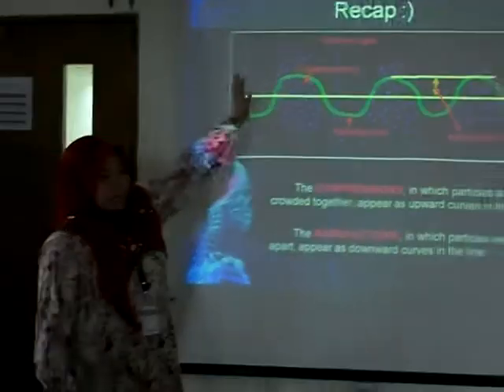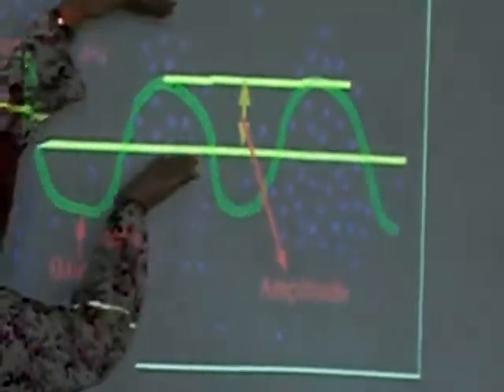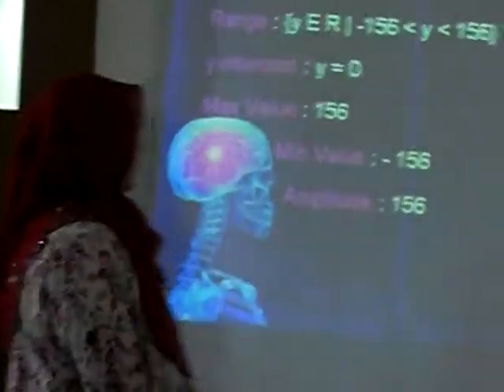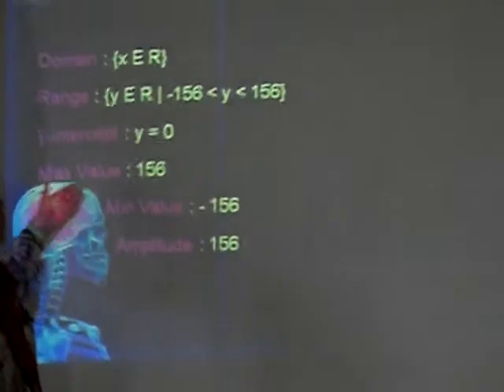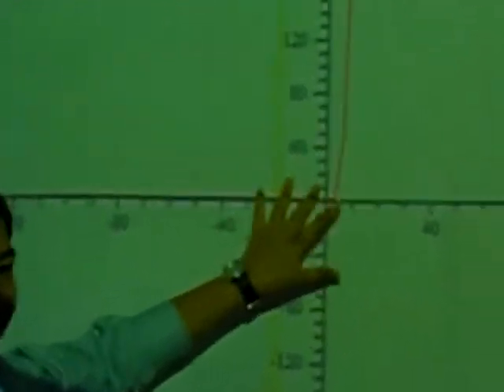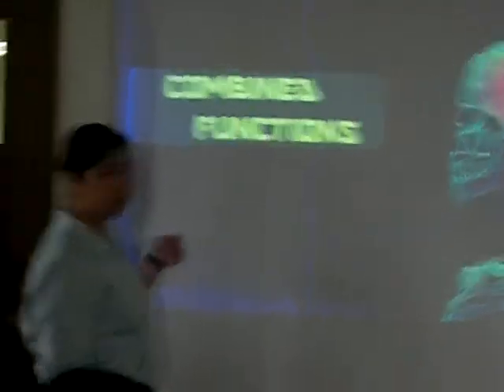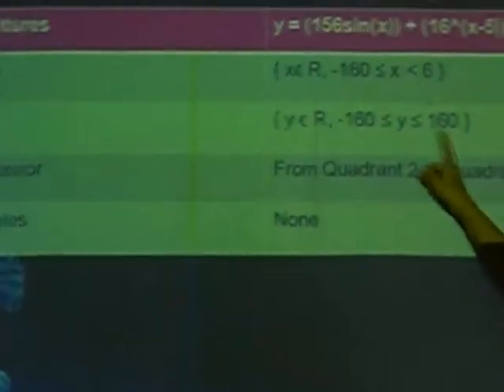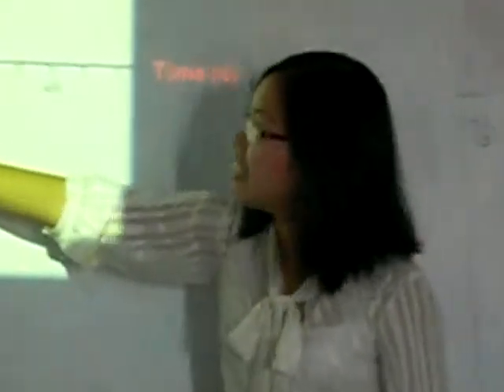Advance Function ISU presentation